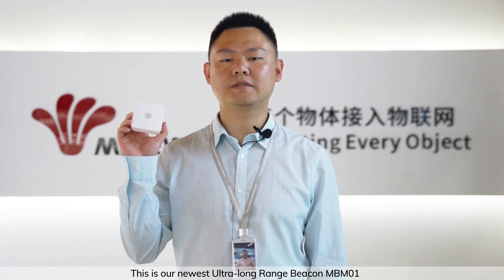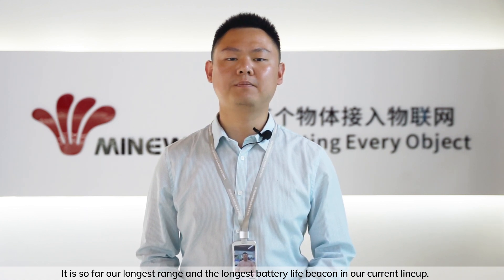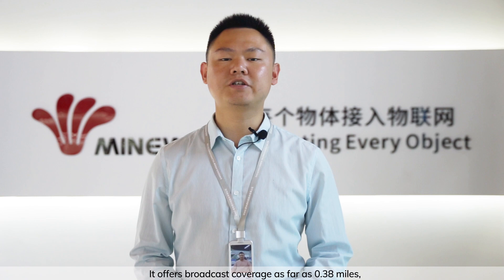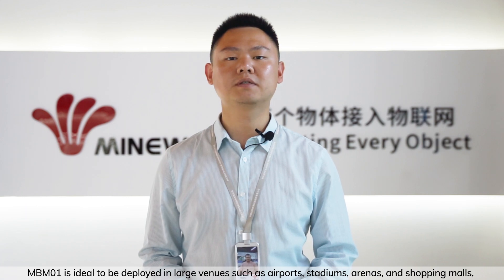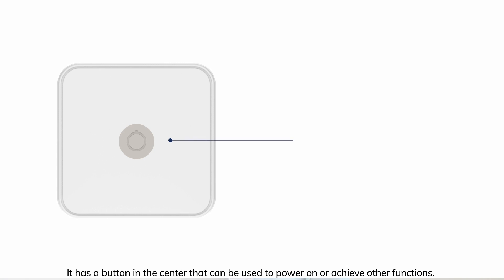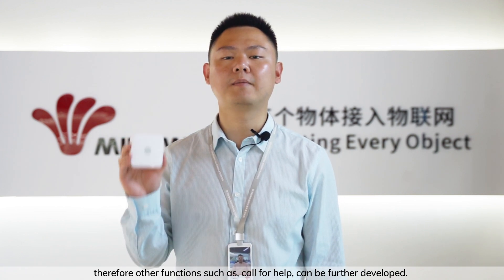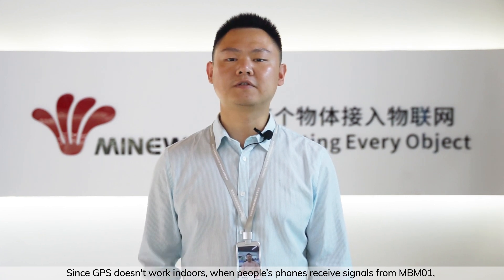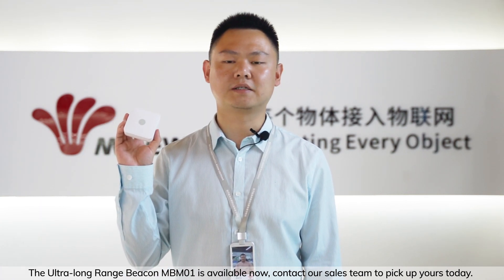MINEW MBM01 Ultra-long Range Beacon.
MBM01 is one of our most capable BLE beacons with a super long-range and larger battery capacity than the average! Compared with others, MBM01 has an extremely long transmission distance of up to 1,968 ft (600 m) or more (in open areas) at the setting of 125 Kbps, which aims to tackle 2 main problems in the current market of Bluetooth beacons that is small coverage and short battery life!

About Minew Technologies:
Our core business currently covers a variety of IoT products featuring a wide range of application scenarios. We have over a decade of experience working on RF products manufacturing, completed more than 100 OEM/ODM projects involving concept, hardware, software design, and production. 30,000 units daily output includes electronic labels, Bluetooth Low Energy Module,
Beacon, Bluetooth Sensor, Bluetooth® & WiFi/Ethernet Gateway, etc,. With over 80 engineers and 200 employees, we supply our products and service in more than 50 countries.